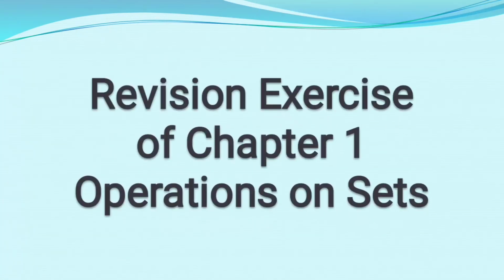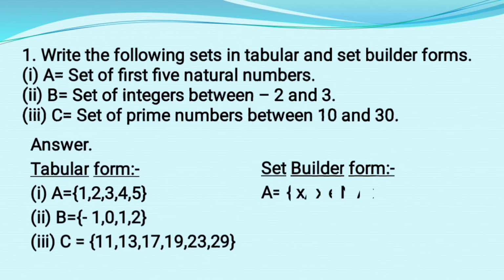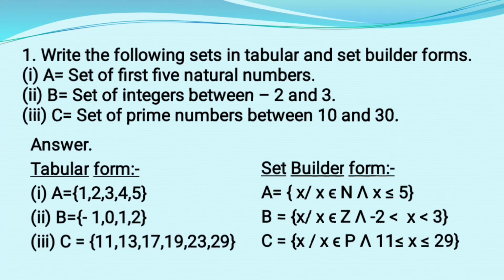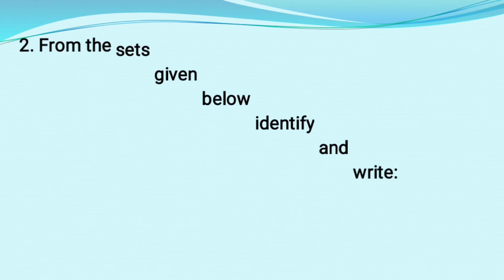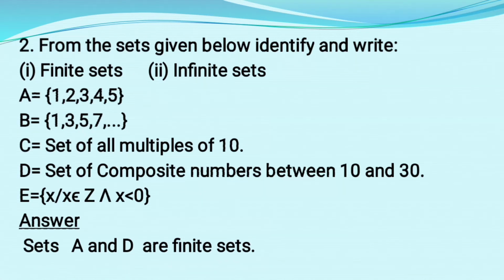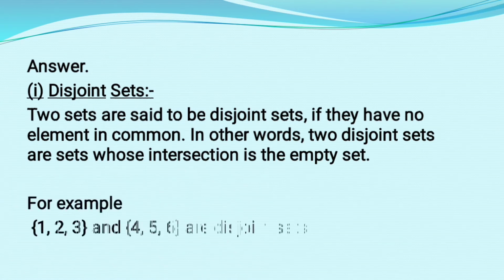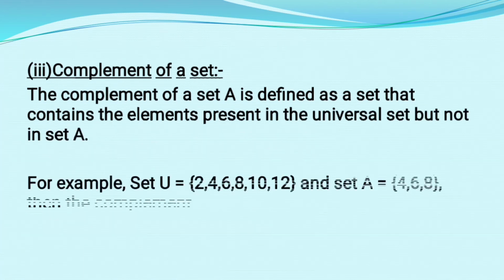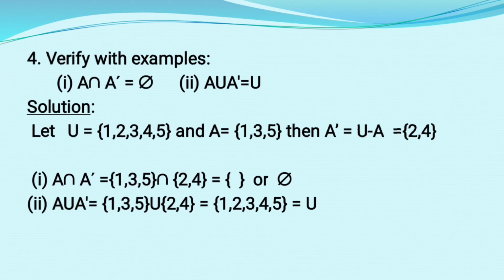REVISION EXERCISE OF SETS l SET EXERCISE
In this video you will get solution of Exercise 1.1 of Chapter SETS.

YOU CAN ALSO FIND MORE INFORMATIVE VIDEOS ON MY CHANNEL @ilovemaths5

SOLUTION OF SIMULTANEOUS LINEAR EQUATIONS by Elimination